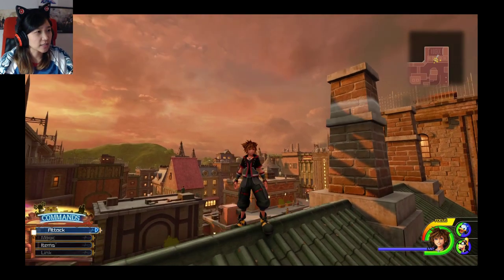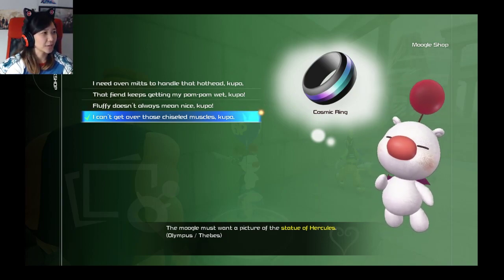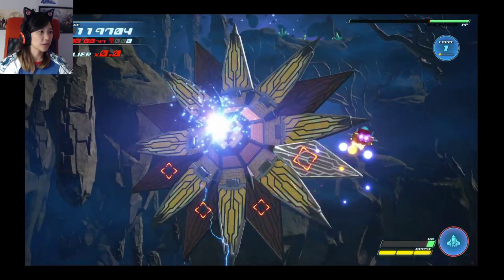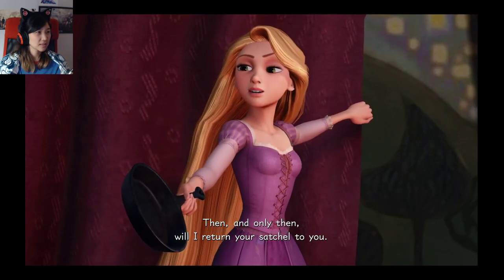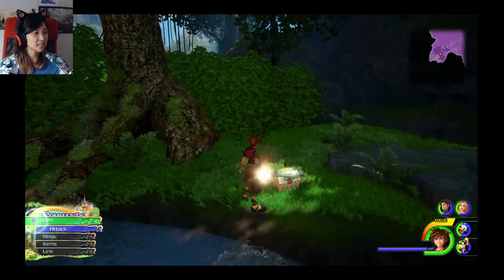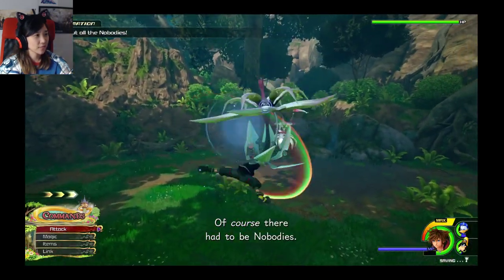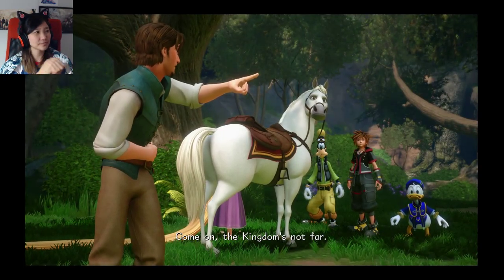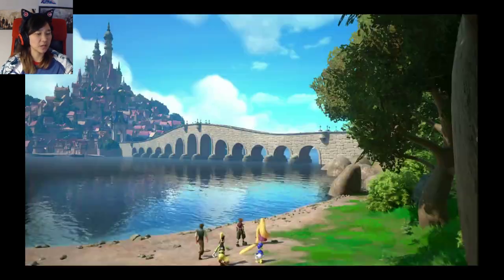Ep. 03- Kingdom Arts | Kingdom Hearts 3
Tangled is one of my favorite Disney movies ^^

Stay toasty :)